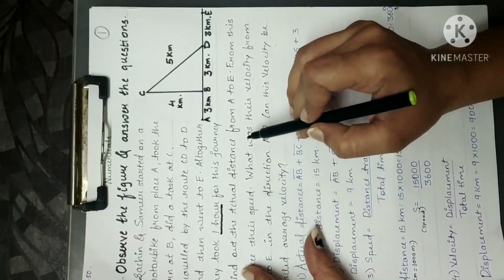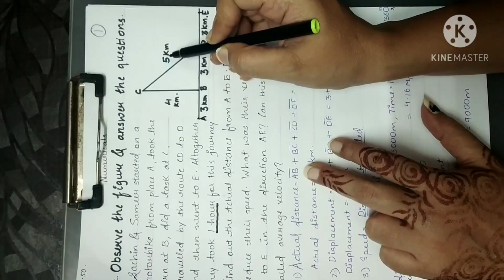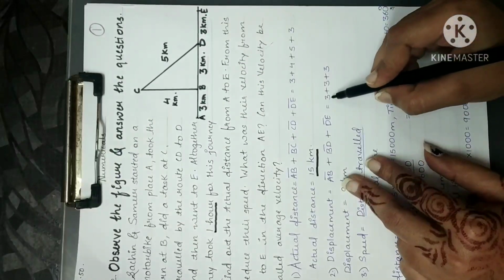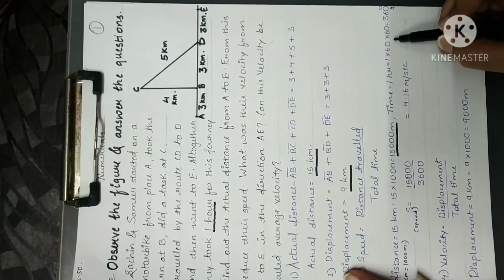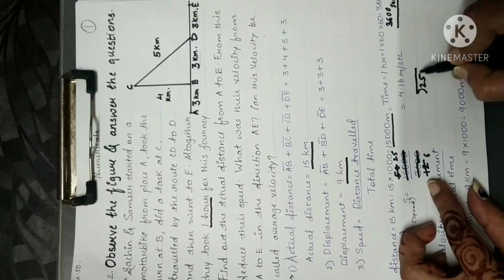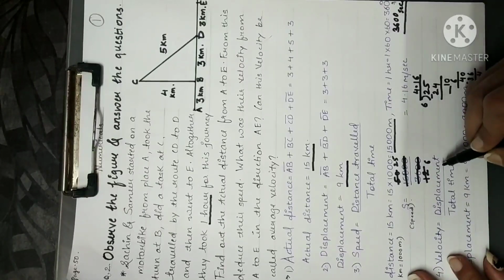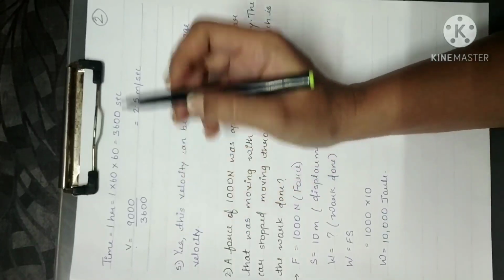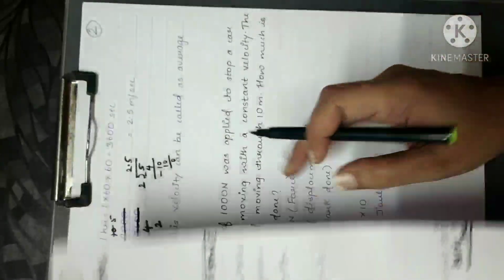STD-VII,CHPT-7.MOTION FORCE AND WORK,PART-4